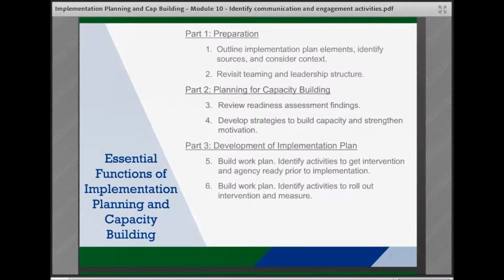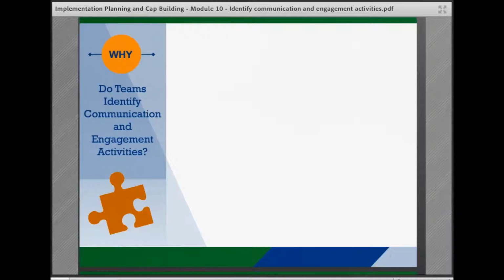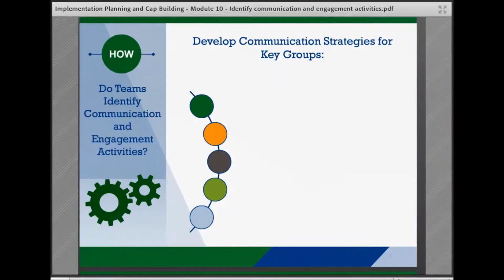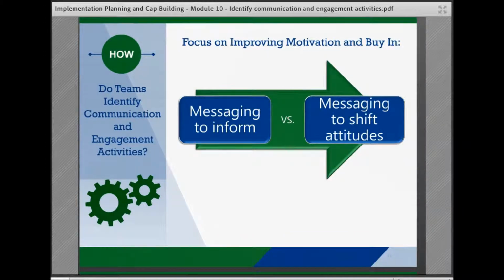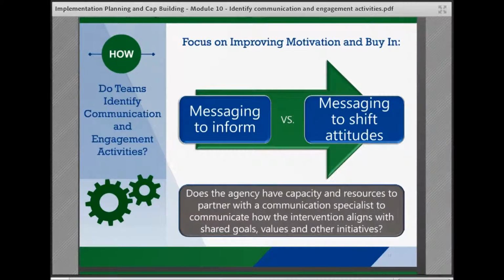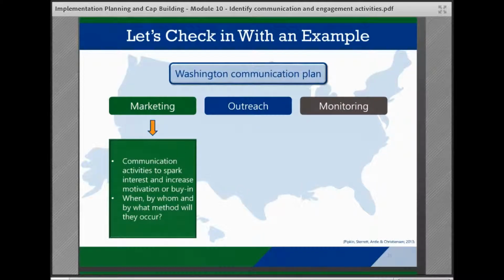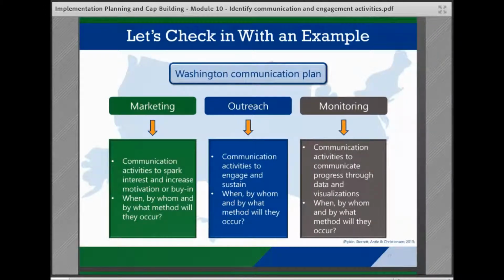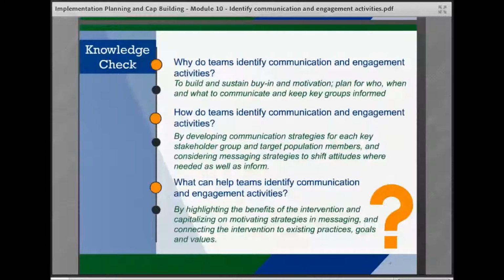Module 10: Identify Communication and Engagement Activities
Examines how child welfare agencies can prepare for implementing an intervention, plan for capacity building, and develop an implementation plan. Before implementing a new practice, service, policy, strategy, program, or practice model, agencies can prepare the groundwork for success by outlining clear steps to implement the intervention and build needed capacity. This series of 11 videos examines implementation planning by considering essential functions or tasks. Module 10 explores the task of identifying communication and engagement activities of the work plan.